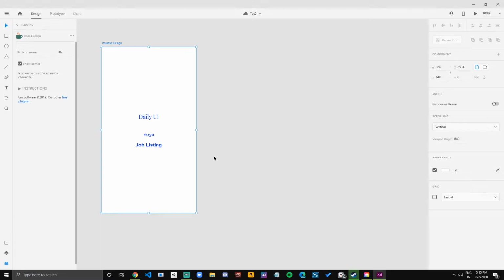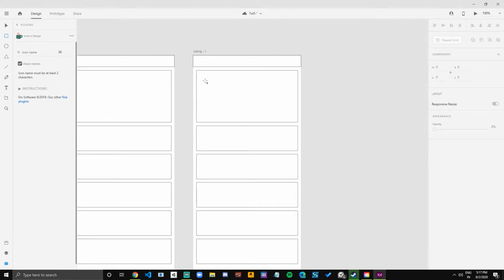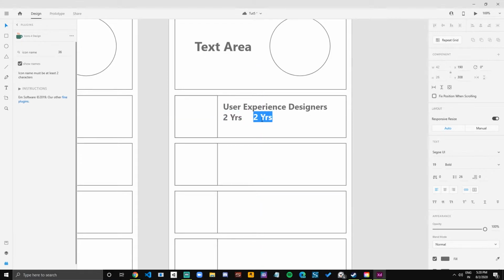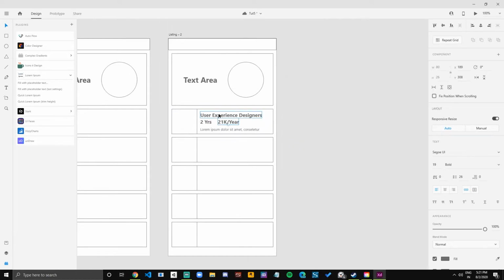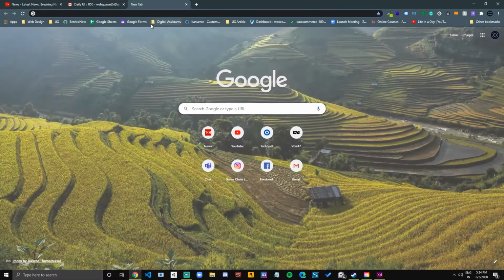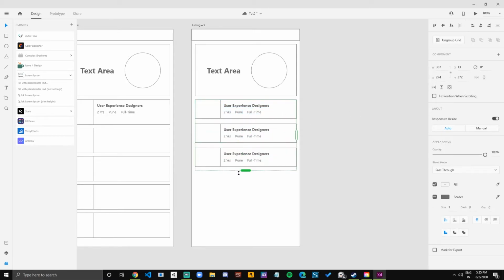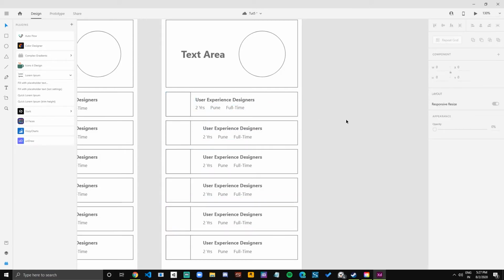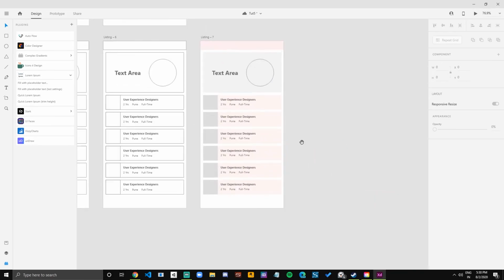UX Tutorial - Speed up your UX Design with Iterative Design Process.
In this tutorial, I will be going through iterative design and how it can help you speed up your design process. Lear user experience design with Arshdeep Singh.